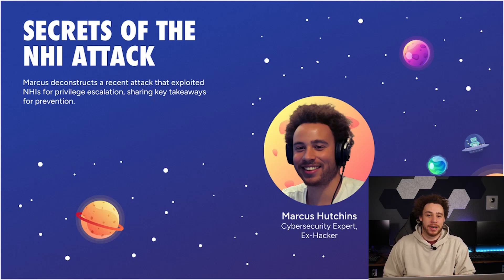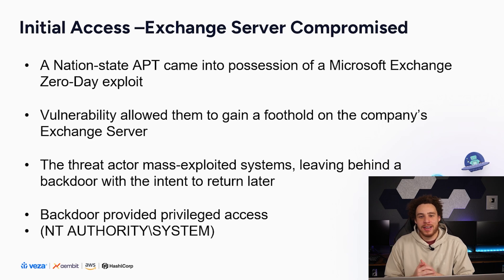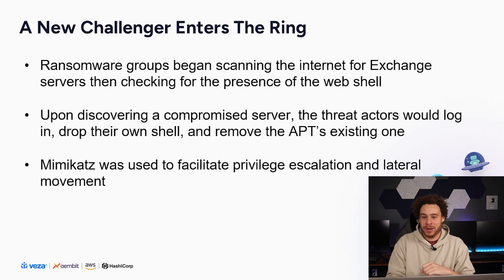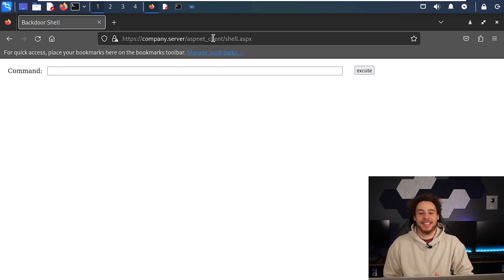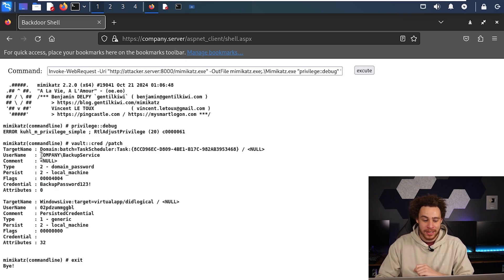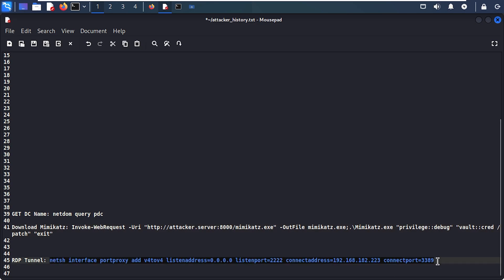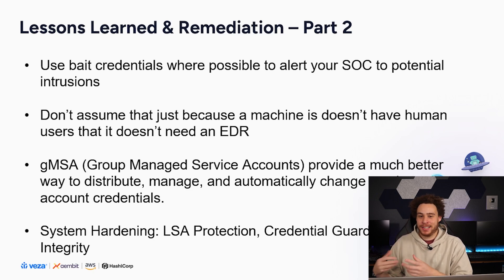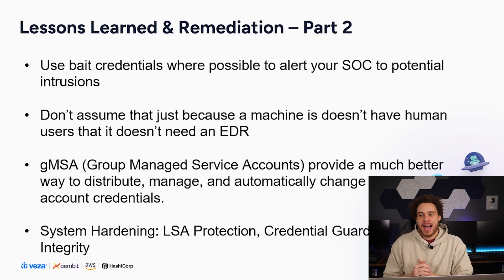Hacking Walkthrough: Lateral Movement & Privilege Escalation | Keynote From Veza NHI Summit 2024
A recording from my Keynote at the Veza NHI Summit 2024 where I demonstrate a full domain compromise based on a real world attack